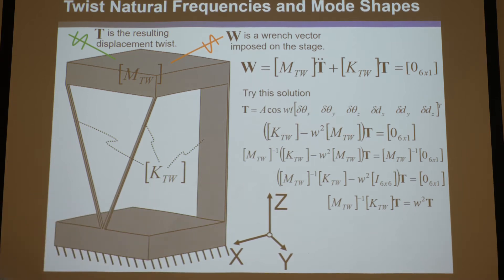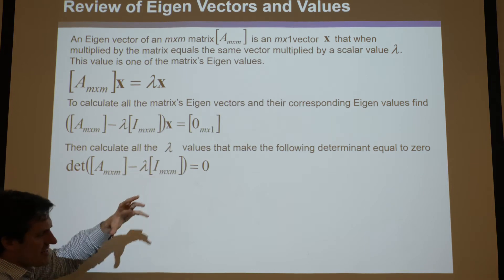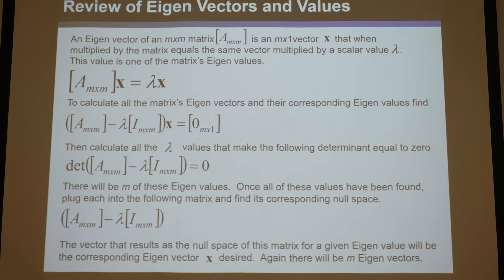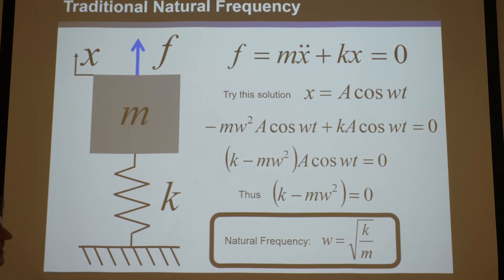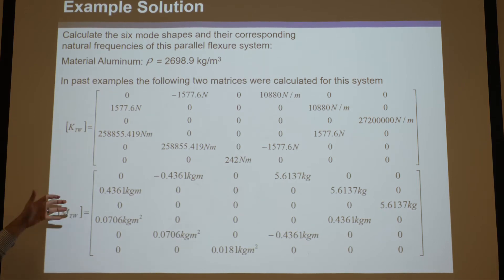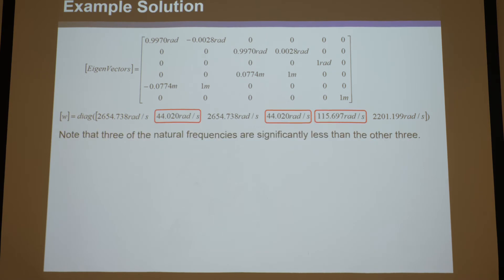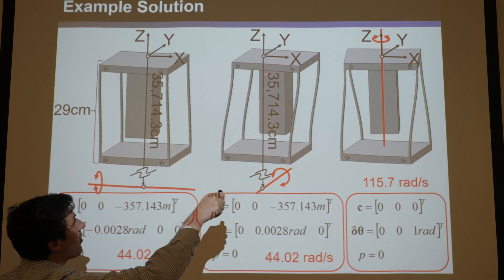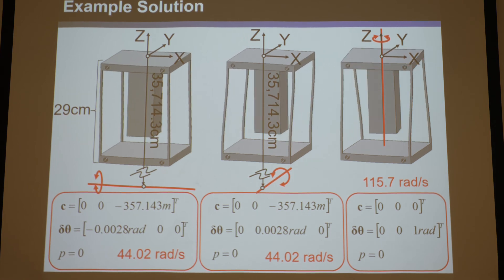Compliant Mechanisms Lecture 3 Part 5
This video is a raw unedited lecture about compliant mechanisms given by Professor Jonathan Hopkins at UCLA. This lecture provides the mathematical theory for modeling the stiffness and mass matrices of a general compliant mechanism that consists of rigid stages joined together by flexible elements (e.g., wires, blades, living hinges, nub flexures or any other element with a rectangular extruded geometry). The stiffness and mass matrices of a compliant mechanism allow engineers to model how to actuate the mechanism and calculate the mechanism's natural frequencies and mode shapes.

A link to the paper that describes how to construct a stiffness matrix for a general interconnected hybrid flexure system is as follows: